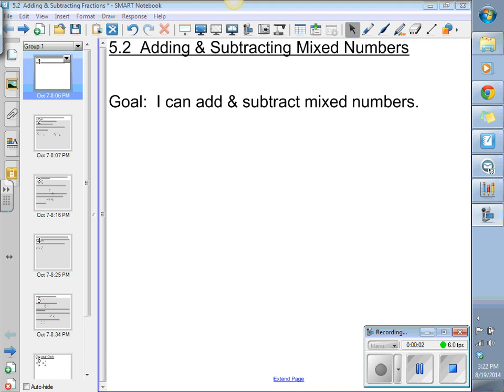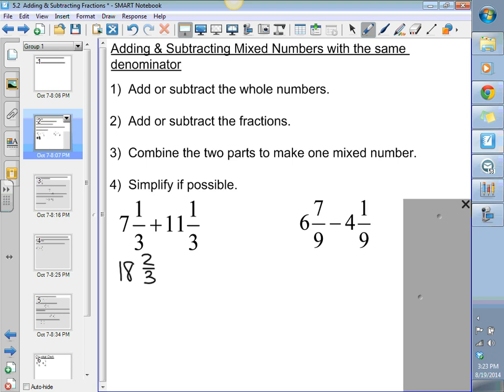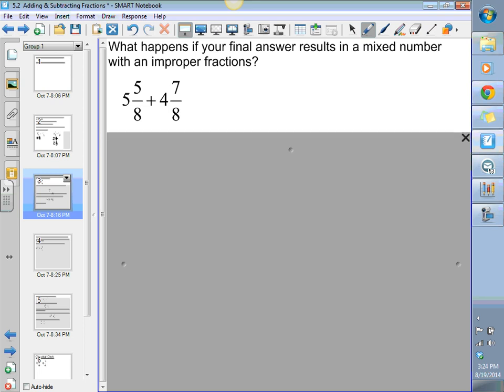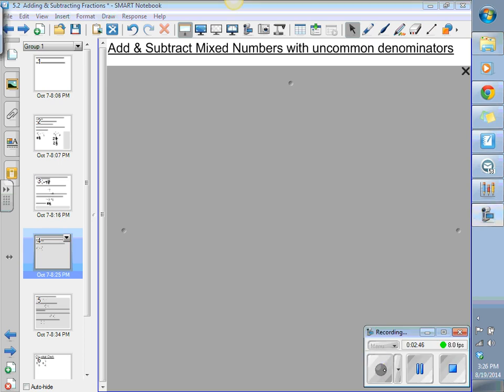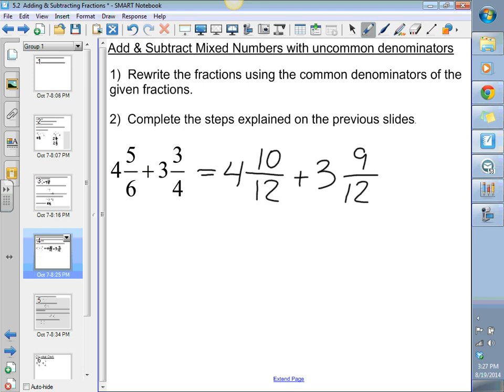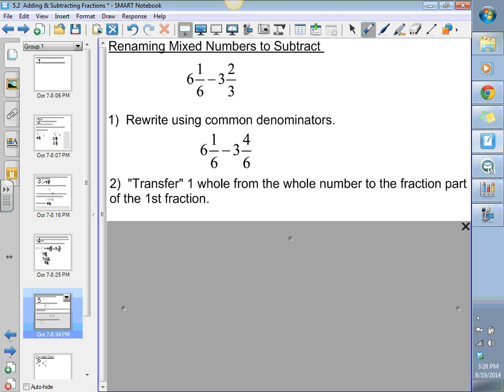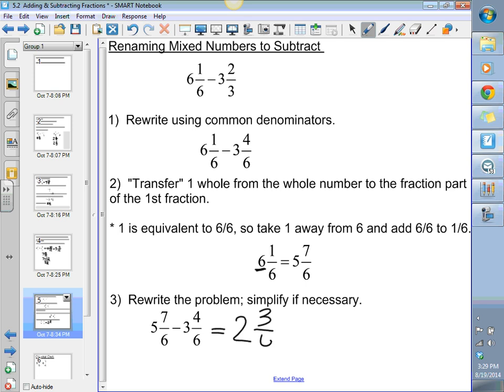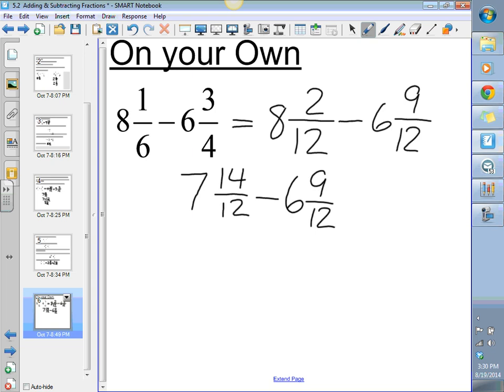Adding & Subtracting Mixed Numbers